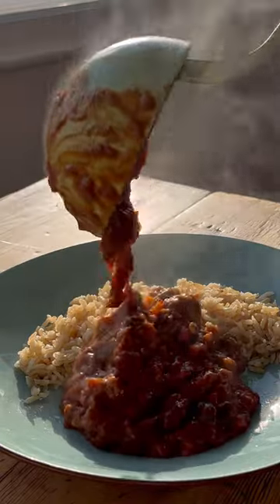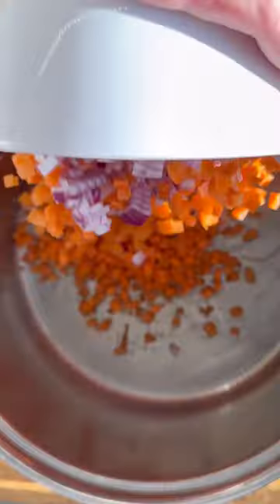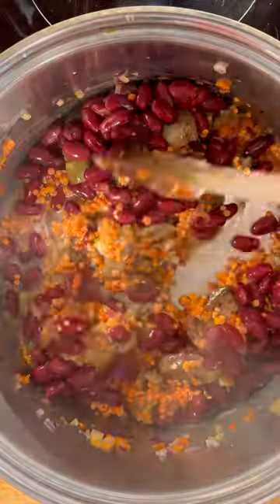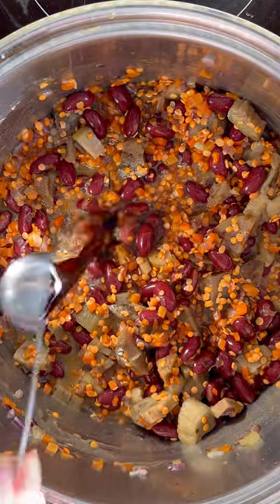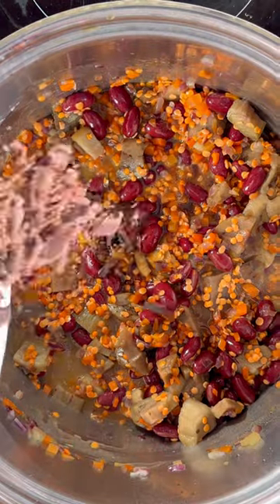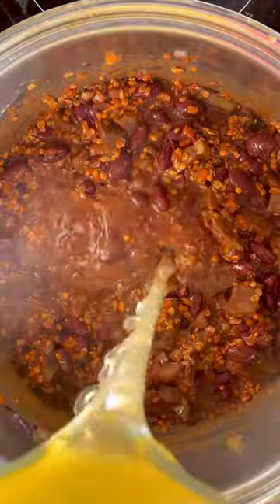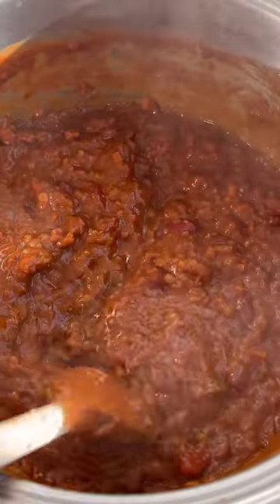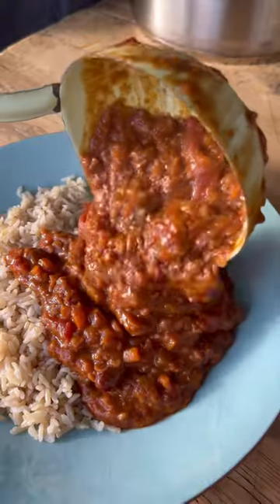Burnt aubergine chilli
Cook: 2 hours

Ingredients

1 aubergine
1 tbsp olive oil or rapeseed oil
1 red onion, diced
2 carrots, finely diced
70g puy lentils or green lentils, rinsed
30g red lentils, rinsed
400g can kidney beans
3 tbsp dark soy sauce
400g can chopped tomatoes
20g dark chocolate, finely chopped
¼ tsp chilli powder
2 tsp dried oregano
2 tsp ground cumin
2 tsp sweet smoked paprika
1 tsp coriander
1 tsp cinnamon
800ml vegetable stock
½ lime, juiced

To serve

brown rice
tortilla chips, mashed avocado, yogurt or soured cream, grated cheddar, roughly chopped coriander (optional)

Method

1. If you have a gas hob, put the aubergine directly onto a lit ring to char completely, turning occasionally with kitchen tongs, until burnt all over. Alternatively, use a barbecue or heat the grill to its highest setting and cook, turning occasionally, until completely blackened (the grill won’t give you the same smoky flavour). Set aside to cool on a plate, then peel off the charred skin and remove the stem. Roughly chop the flesh and set aside.

2. In a large pan, heat the oil, add the onion and carrots with a pinch of salt, and fry over a low-medium heat for 15-20 mins until the carrots have softened.

3. Add the aubergine, both types of lentils, the kidney beans with the liquid from the can, soy sauce, tomatoes, chocolate, chilli powder, oregano and the spices. Stir to combine, then pour in the stock. Bring to the boil, then turn down the heat to very low. Cover with a lid and cook for 1½ hrs, checking and stirring every 15-20 mins to prevent it from burning.

4. Remove the lid and let the mixture simmer over a low-medium heat, stirring occasionally, for about 15 mins until you get a thick sauce. Stir in the lime juice and taste for seasoning – add more salt if needed. Serve hot over rice with whichever accompaniments you want!